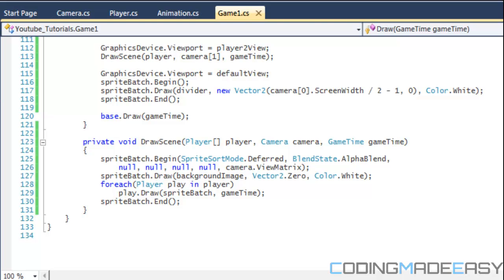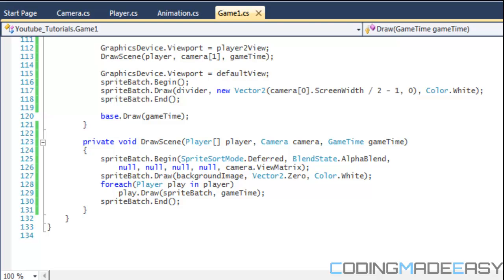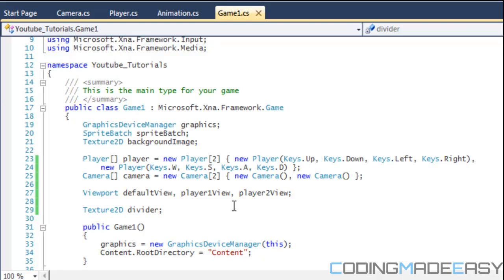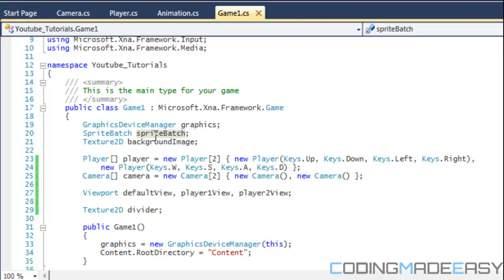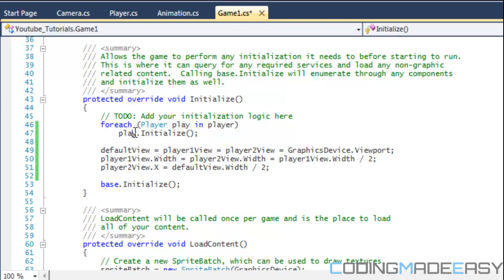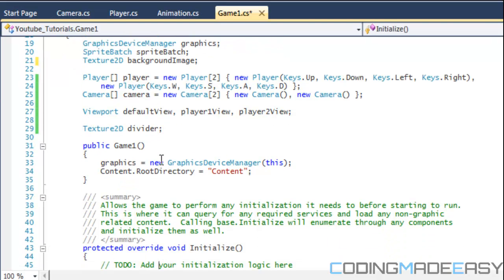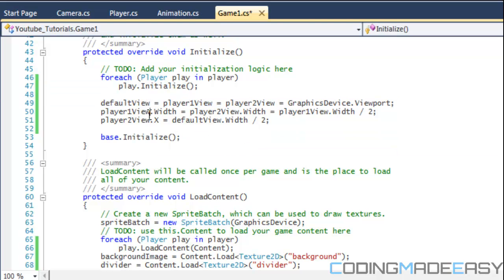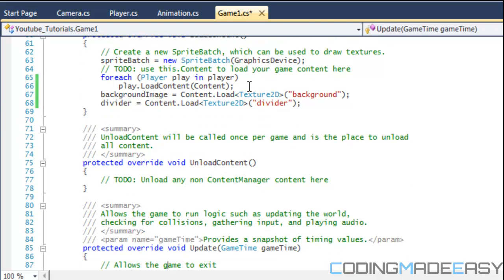C# Xna Made Easy Tutorial 30 - Split Screen[Camera Effects]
This tutorial will show you how to use xna viewports in order to handle split screen inside your games. Games always seem more fun when you have a friend or family member to play with. So this tutorial can be beneficial to you.